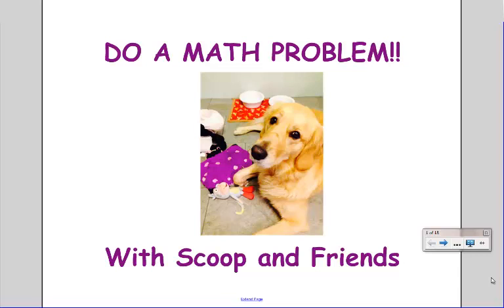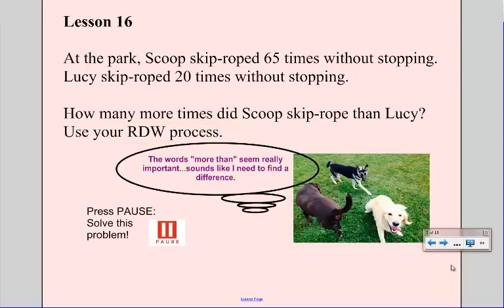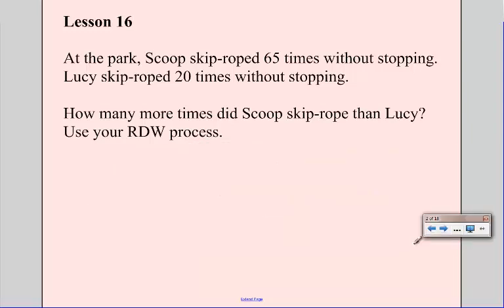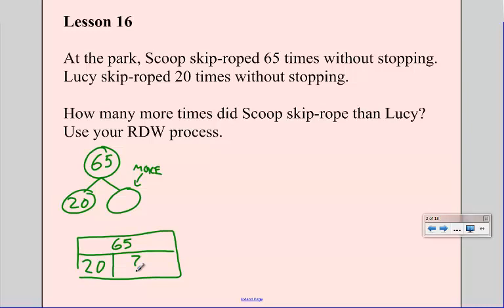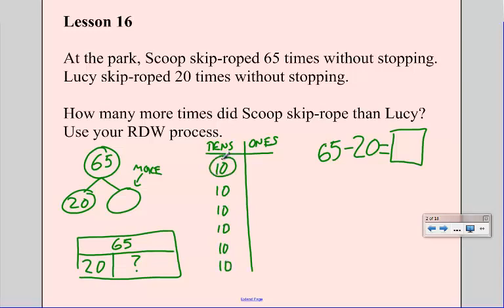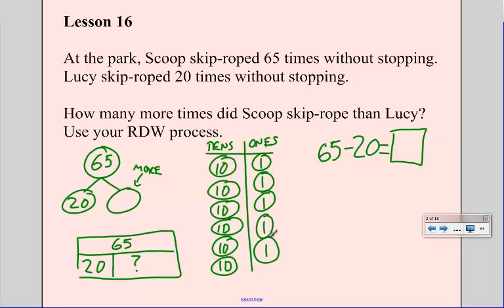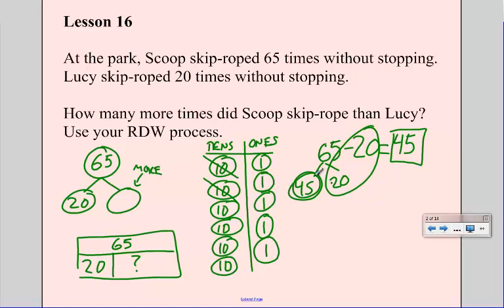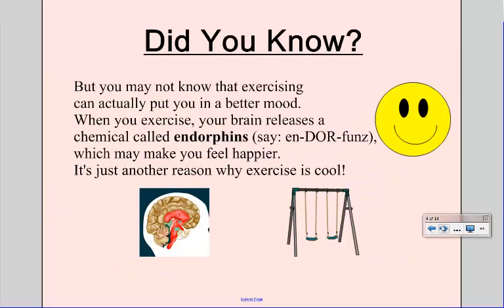2nd Grade Subtraction Story Problem: More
2nd Grade, Module 3, Lesson 16 Application Problem